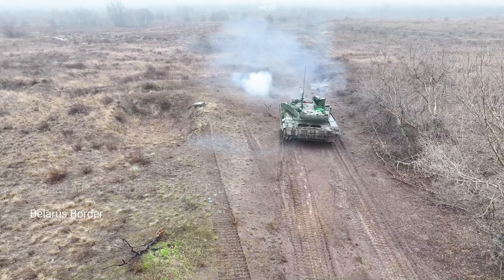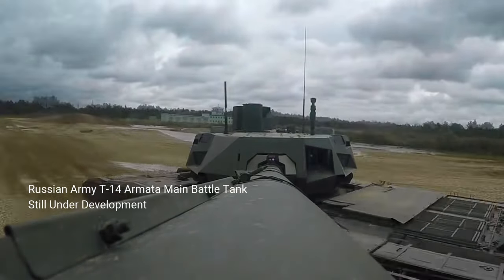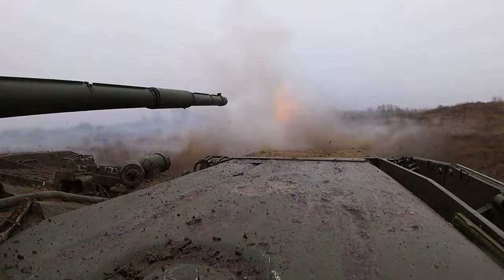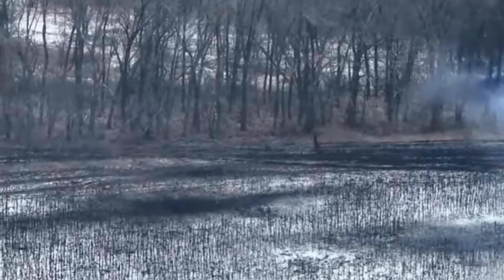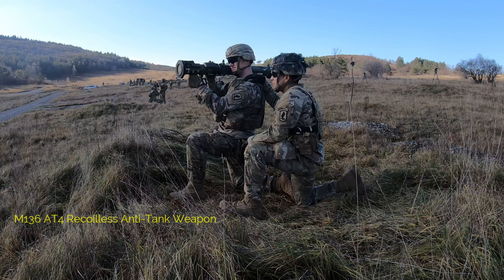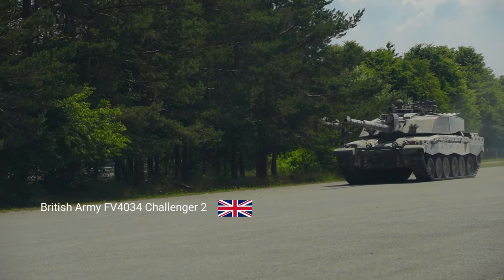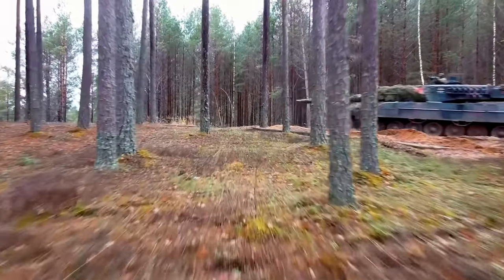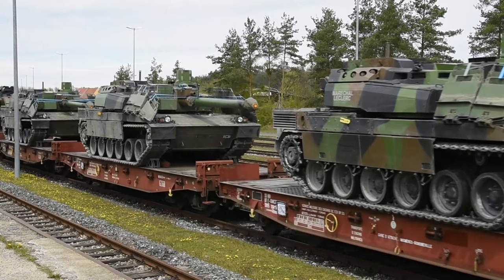Russia's new T-90M Breakthrough Tank to Face the Wests Best Tanks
Russian industry has been busy these last few months helping to rebuild its countries shattered forces after a year of major losses in men and euipment during the on-going war against Ukraine.

The Russian army has lost hundreds of tanks to poor out of date armoured protection on its T-72 and T-80 variants tank crews at the mercy of a range of Western Weaponary

Russian generals are now hoping these very latest modernised tanks will be able to spearhead a spring offensive with the substantially modernised and greater armour protected T-90M Proryv-3 Main Battle Tank known as the "Breakthrough", probably the best operational tank the Russians have ever produced.

The T-90M manufacturers Uralvagonzavod have been ramping up production of this variant to try and produce sufficient numbers to have a meaningful impact on the battlefield. Several dozen of these tanks have already been sent to Belarus to be manned by fresh Russian army recruits who will be trained by Belarussian Officers.

This video shows new footage of a Russian Army T-90M Proryv-3 Main Battle Tank training in Belarus and as well as footage of the aftermath of a Ukranian attack on one of these tanks. Recent annoucements of advanced Western Main Battle Tanks to be donated by NATO member states and allies will change the whole dynamics of this war and facing them will be the Russians latest tank the T-90M Breakthrough.

My handle is @OFFTRACKPLACES

Additional video editing, narration, research and graphics by  @OFF TRACK PLACES - Military Aircraft

Original videos filmed by Russian Federation and United states military personnel.